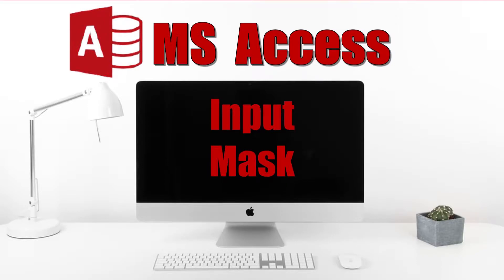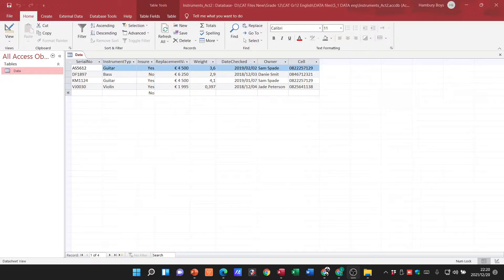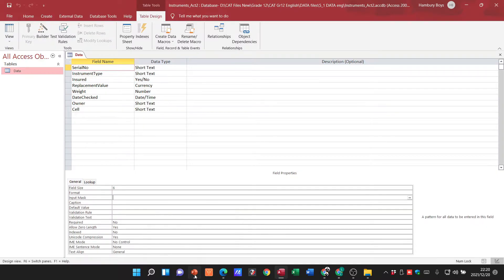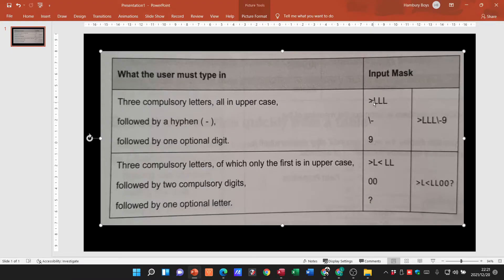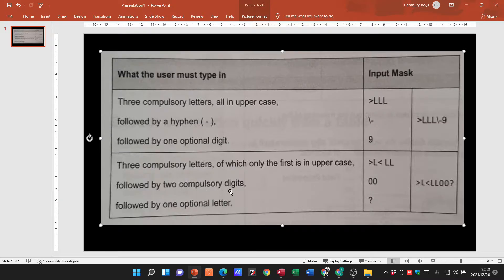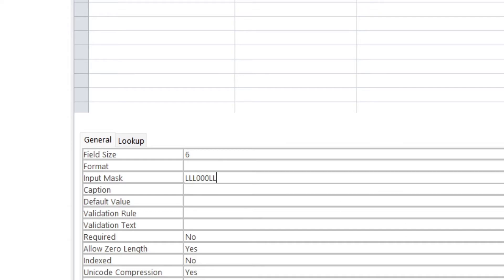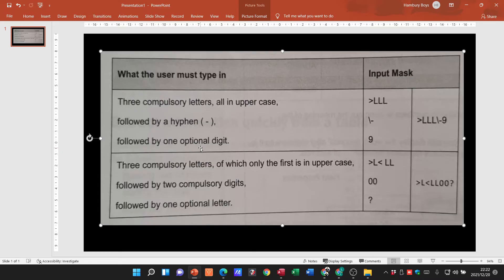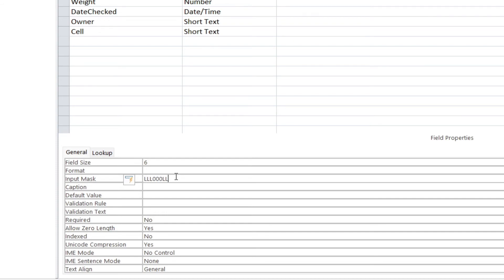What is an INPUT MASK | MS Access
Let's go through the process of using an Input Mask in MS Access.